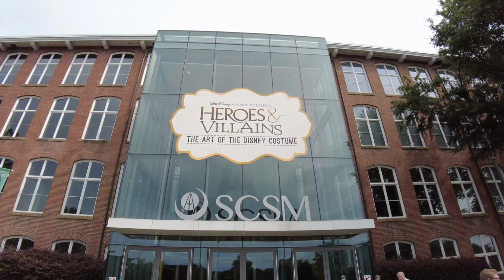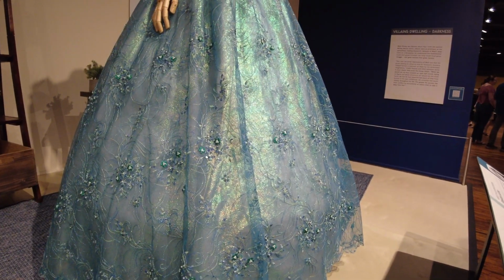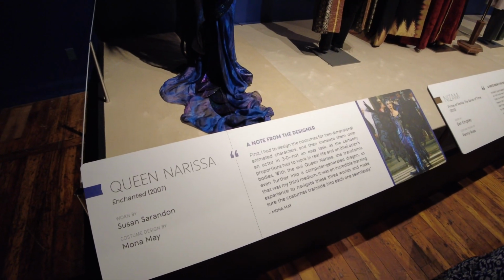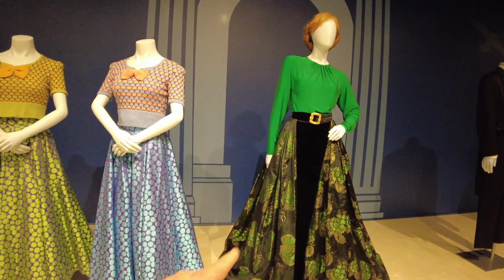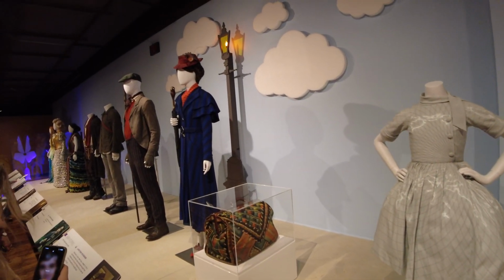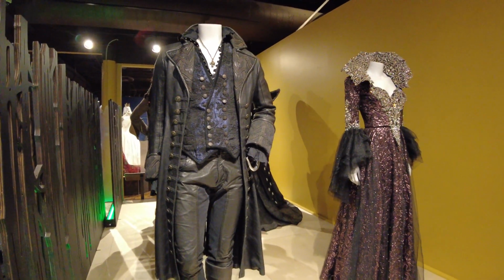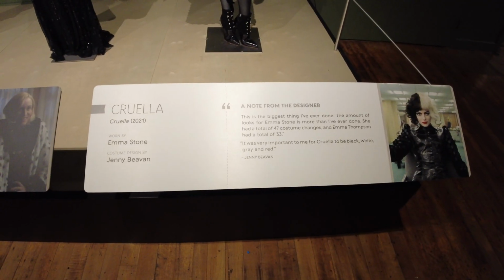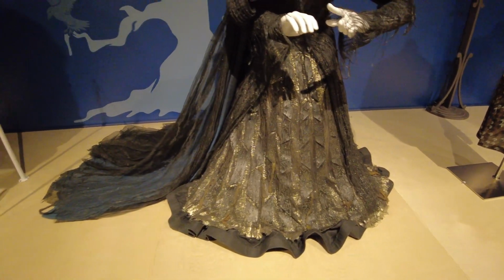Step Into Disney Style! Art of Disney Costumes Exhibit Walkthrough!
Get ready to be dazzled by Disney fashion magic! In this full walkthrough of The Art of Disney Costumes exhibit, hosted by the Walt Disney Archives and currently showcased at the South Carolina State Museum, I take you behind the scenes into the world of Disney’s most iconic wardrobe pieces. 🎭✨

0:00 - Introduction
0:28 - Cinderella
1:53 - Heroes
3:35 - Villains
6:47 - UK Costumes
9:08 - Thank You/Giveaway!
9:39 - Maleficent/Jack Sparrow
11:28 - Final Room
13:12 - Hocus Pocus
14:08 - Outro

From classic fairy tales to modern movie magic, this exhibit is a dream come true for Disney fans, fashion lovers, and film buffs alike. But one of the most jaw-dropping highlights? The stunning Cinderella live-action gowns! 💙👗 You'll see several of Lily James’ breathtaking dresses from the 2015 Cinderella film, including that sparkling blue ballgown that stole the show. The craftsmanship, the detail, the sparkle — it’s pure Disney enchantment!

You'll also get up-close views of:
👑 Dresses and costumes from fan-favorite characters
🎬 Behind-the-scenes info on costume design and storytelling
🧵 Pieces from Beauty and the Beast, Mary Poppins Returns, Cruella, and more!
Whether you're a Disney history nerd, a style enthusiast, or just here for the princess vibes — this is one magical exhibit you don’t want to miss.

📍 Located at the South Carolina State Museum, this traveling exhibit brings decades of Disney storytelling to life through wardrobe and design. Come along as we explore every glittering gown, royal cape, and villainous look together!

Links to everything we use to film!
Body mount rigs
Anker Portable Charger
Small Portable Charger
Insta360 Microphones
External Microphones
DJI Osmo Pocket 2
DJI Osmo Pocket 3
Selfie stick
Handheld Monopod
Tripod For Osmo and 360
DJI Osmo Mobile
DJI Mini
DJI Mini 3
DJI Mavic 4 Pro
External Monitor
GoPro HERO13 Creator Bundle
External Hard Drive SSD
External Hard Drive HDD